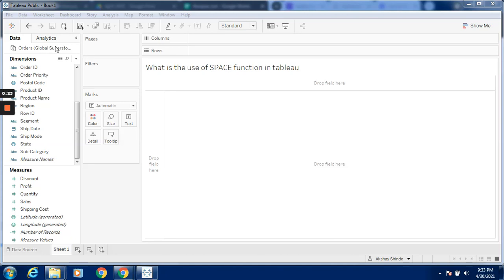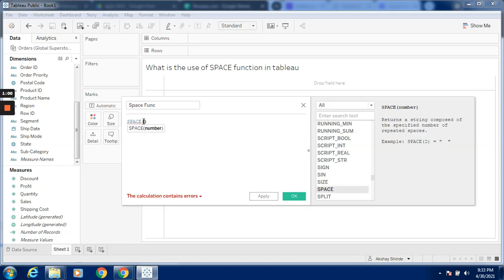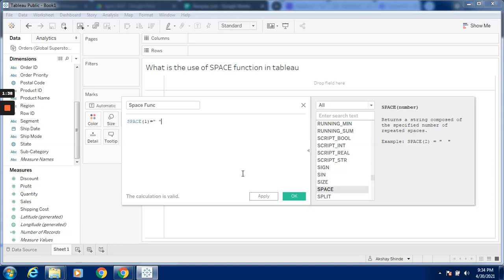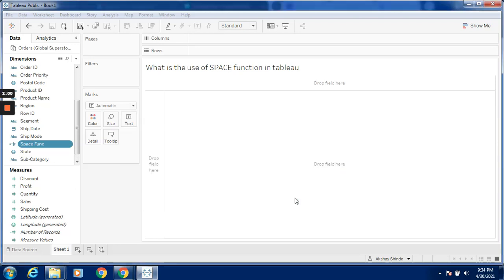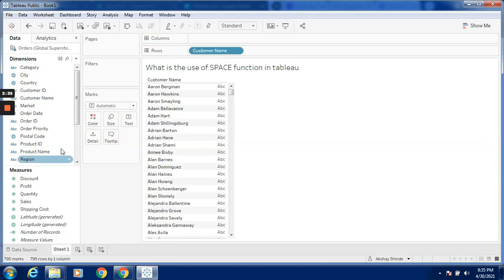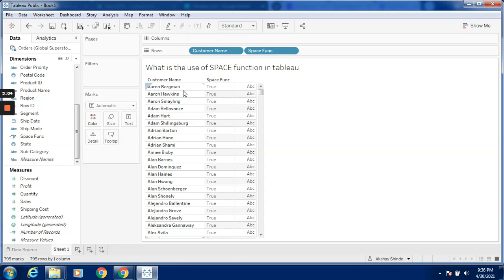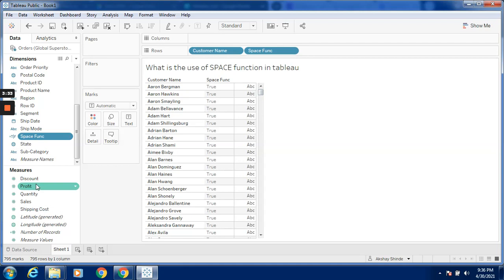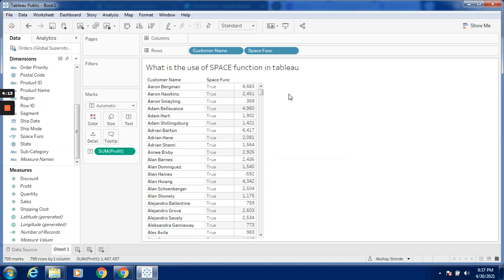Unleashing Tableau's potential with SPACE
Discover how to unlock Tableau's full potential with the power of SPACE. In this video, we'll show you how to take your data visualization to the next level using this innovative tool.